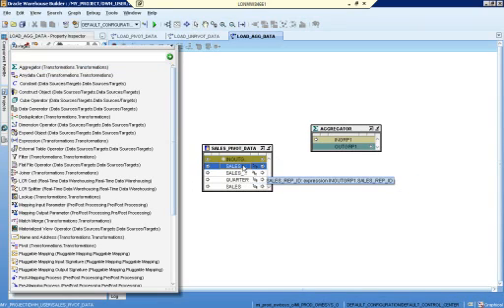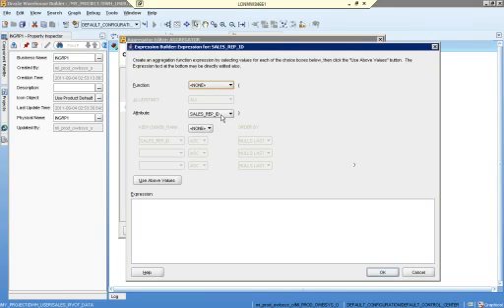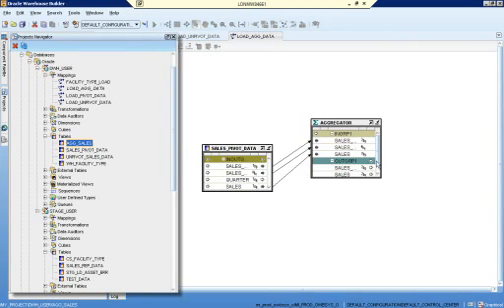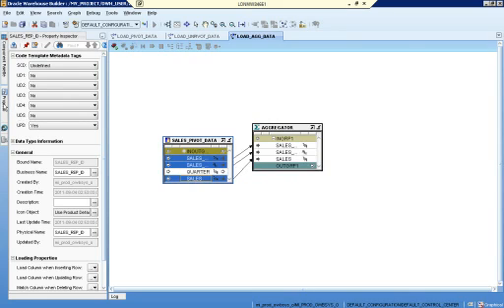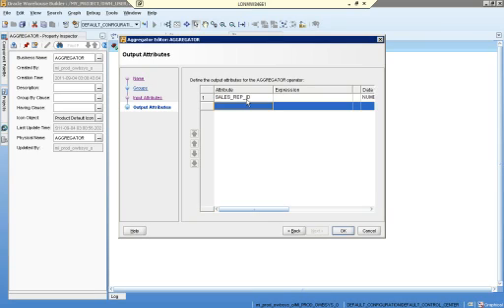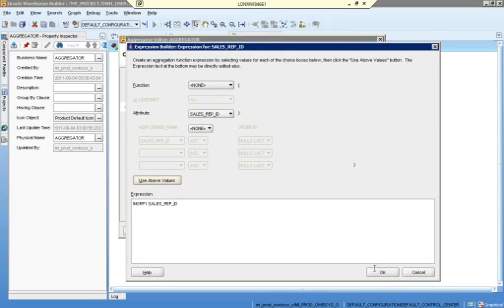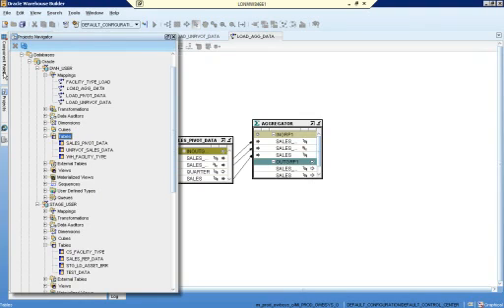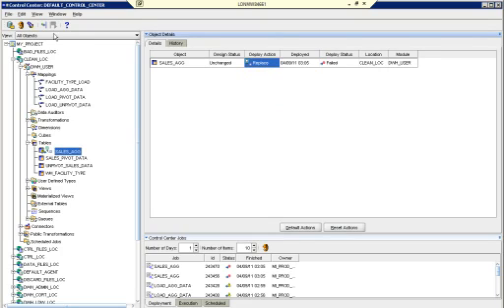owb_demo.wmv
Real time session from OWB class. The example talks about Pivot/Un-Pivot transform in Oracle warehouse builder.